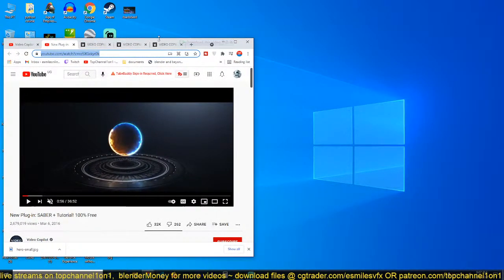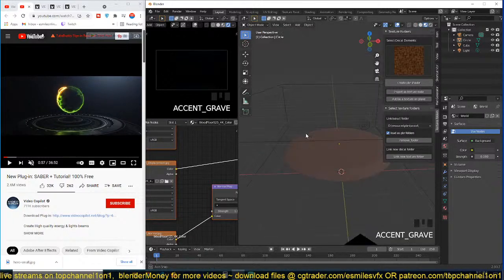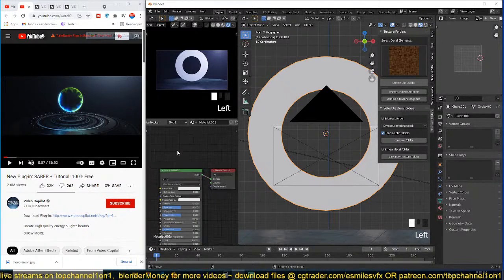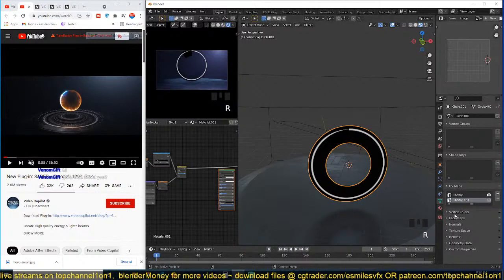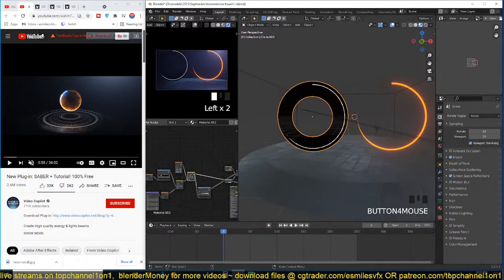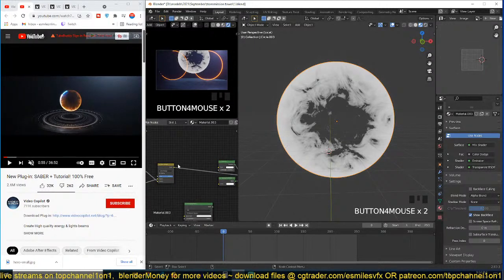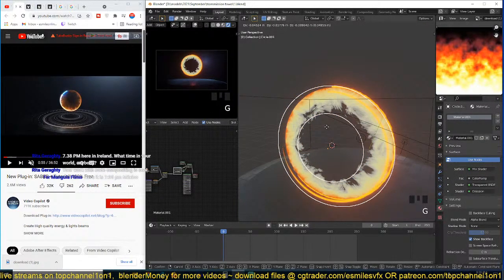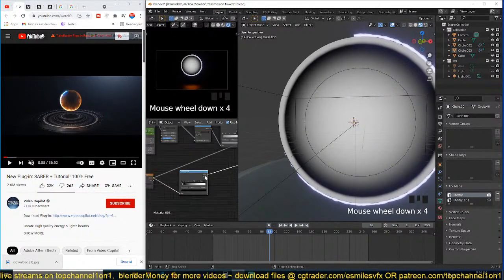🔴 blender live - creating motion graphics in blender